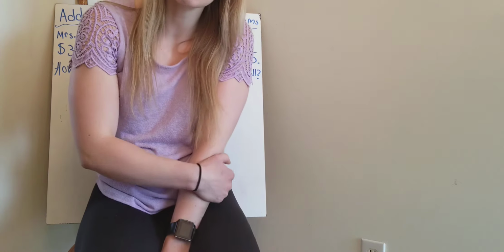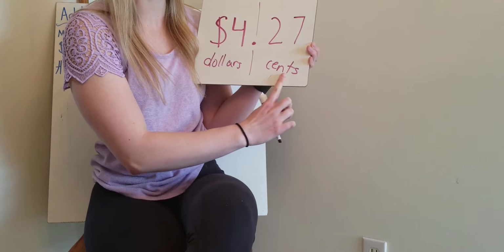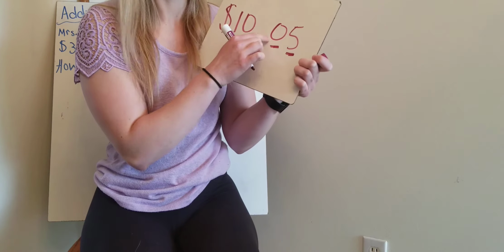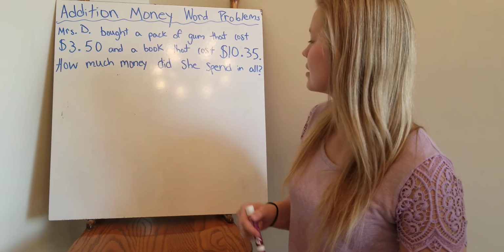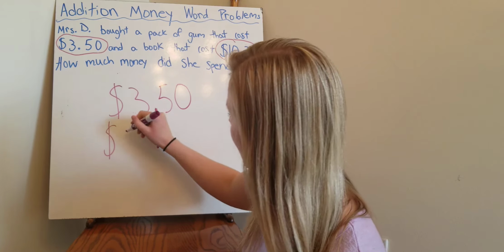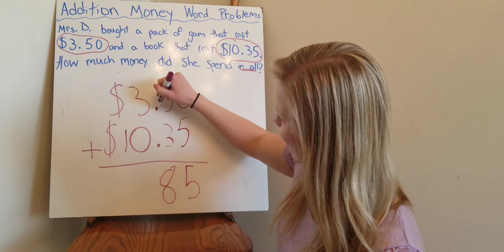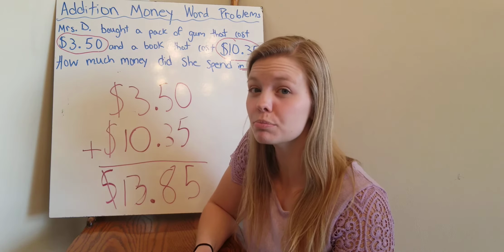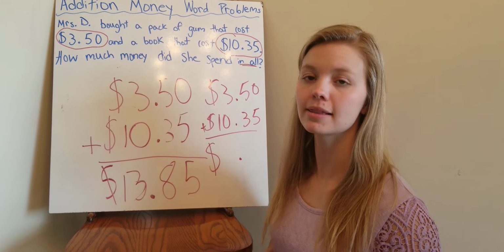Addition Money Word Problem